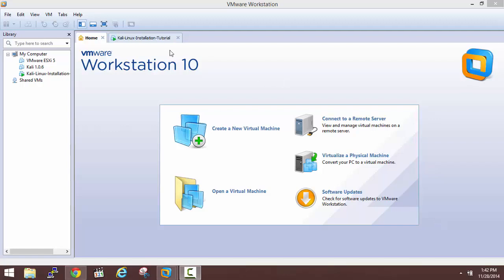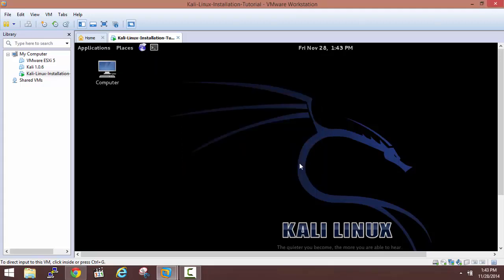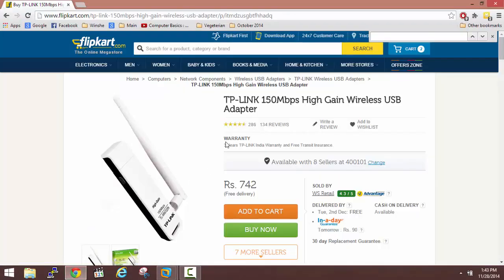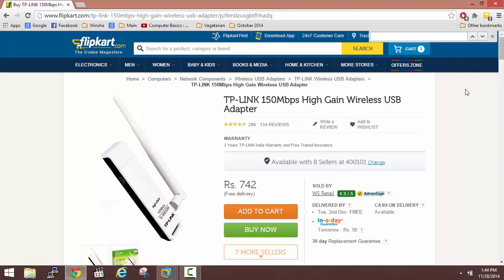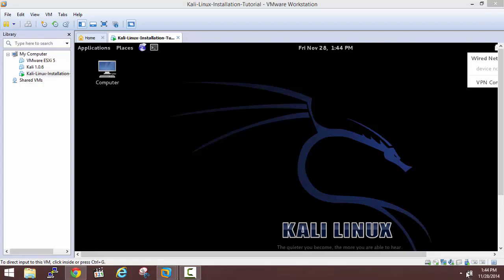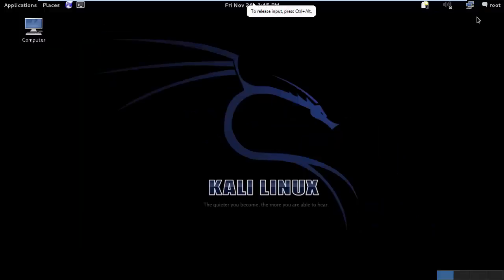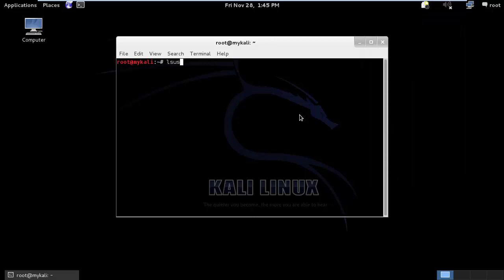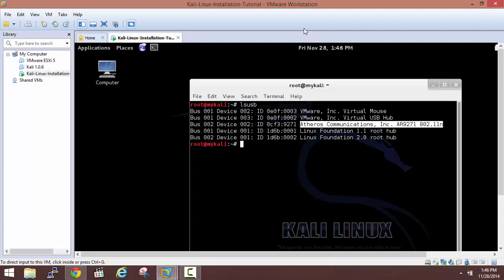6 Configuring Wireless Adapter(setting up the hacking lab)